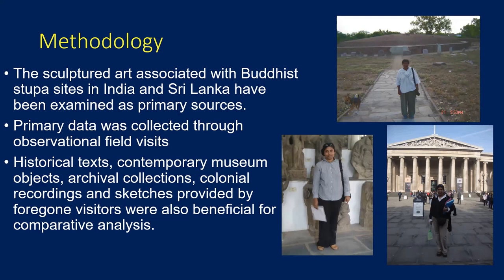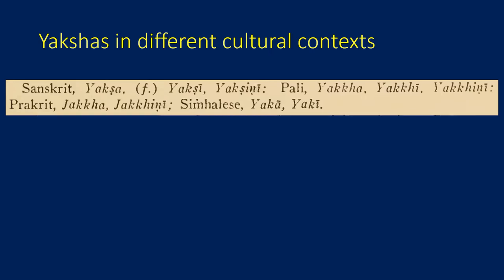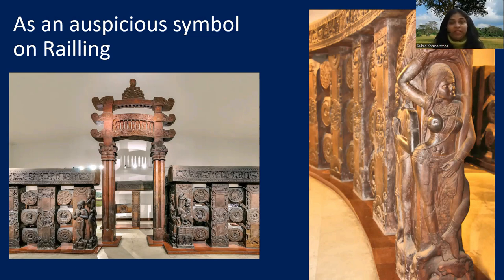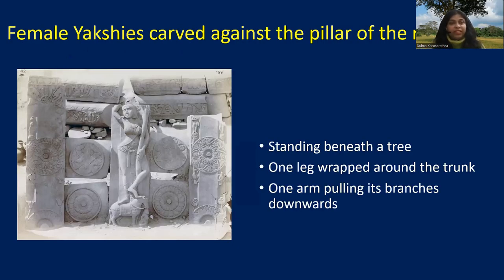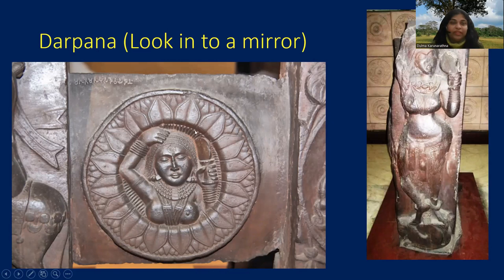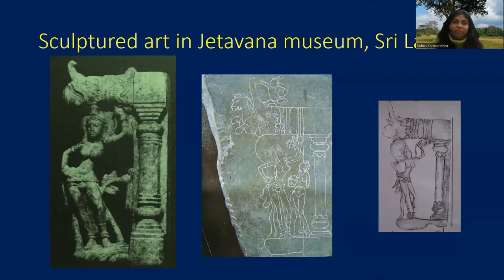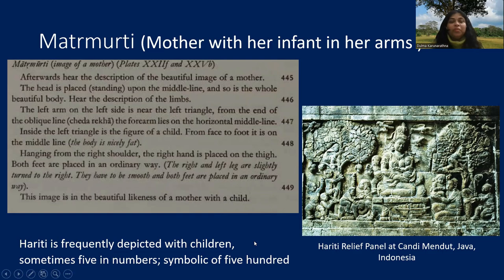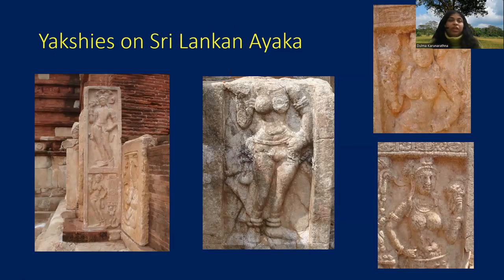Yakshi Figures in Early Buddhist Built Environments of India | Dulma Karunarathna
Dulma Karunarathna  International Webinar on Demonology in South and Southeast Asian Sculptural Art, 24 to 27 March, Department of Archaeology, University of Kerala

Social Archaeology of Yakshi Figures in Early Buddhist Built Environments of India: A Comparative Study